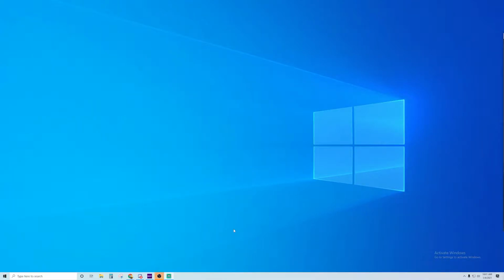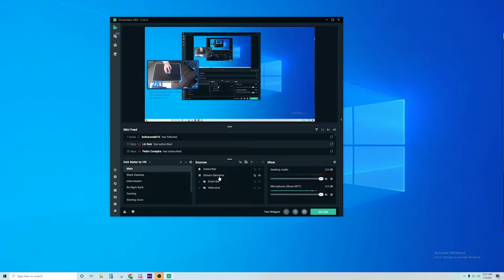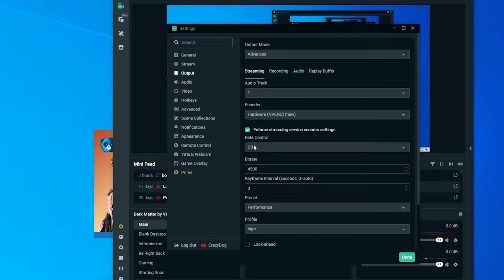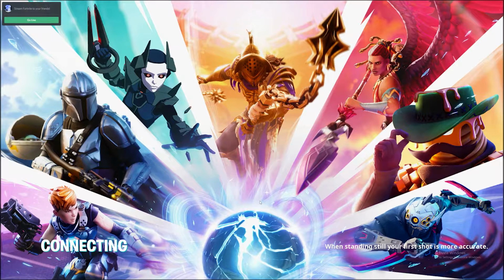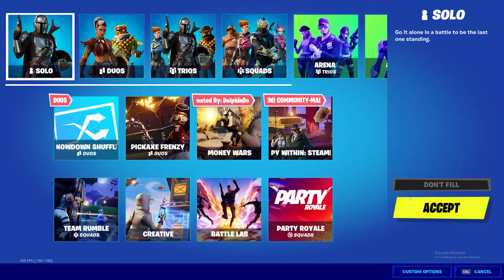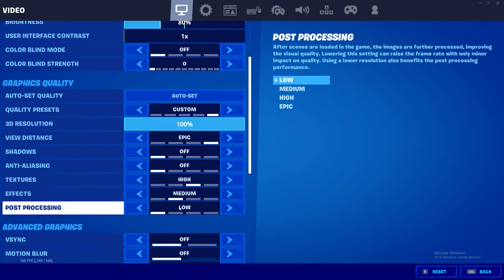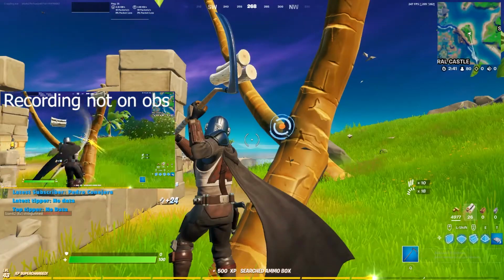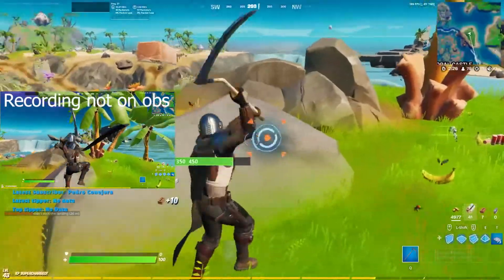Best Settings For OBS Streaming and Recording Fortnite | Easy Fix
This video explains how to fix Fortnite from glitching when streaming and recording fortnite on OBS.  It is a simple in game fix that will solve all of your problems.  I also won the game that I was explaining the video from
🔴 Check out CrazyDog Twitch:
Twitch.tv/CrazyDog559

🕘Timestamps:

0:00 - Intro
0:49 - Basic OBS Settings
1:20 - 2 easy fixes
1:38 - DX12 Recording Fix
3:18 - I won the Game!

The style of this video is similar to my other obs video.
If you are too lazy to watch, all you have to do is cap your Forntite fps to your monitor's refresh rate.

MY GEAR
Intel i7 10700k @5.1ghz all core 3.8v
Rtx 2080
32gb 3200mhz ram
165hz Acer Predator Monitor 27in
Razer Huntsman Elite
Razer Basilisk Ultimate No Charing Dock
Razer Goliathus Mouse Pad
Oakley Blue Light Glasses
Shure MV7
Hyperx Cloud Mix

SOCIAL